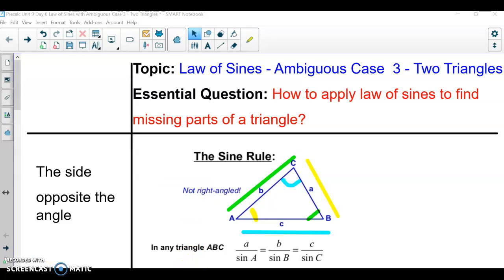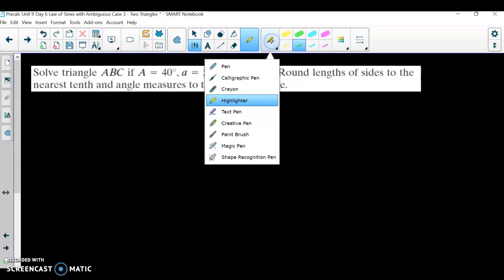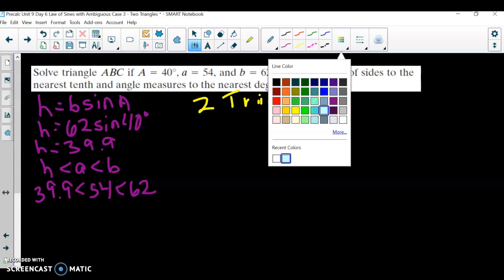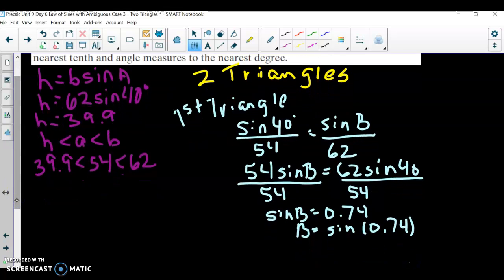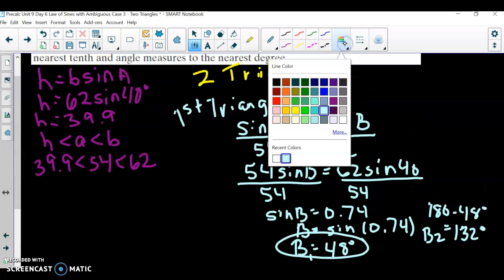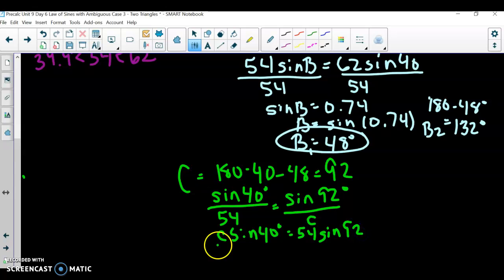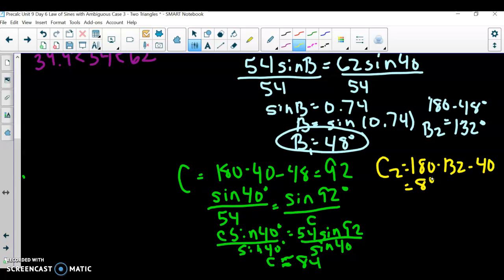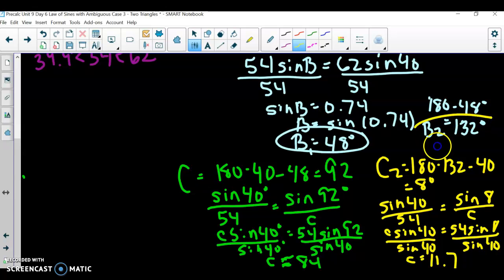Precalc Unit 9 Day 6